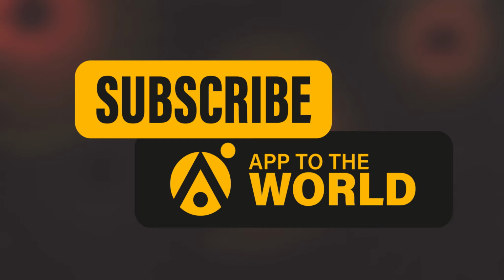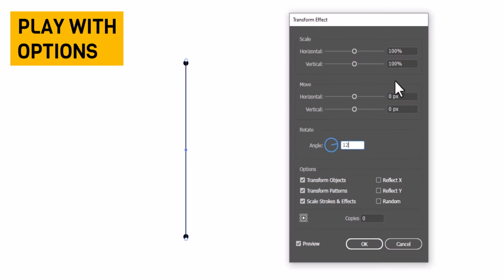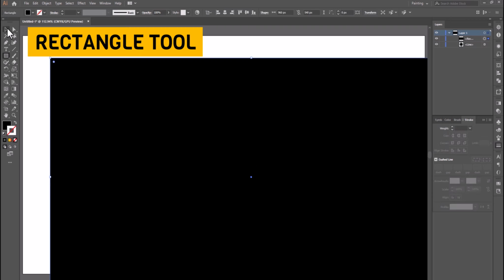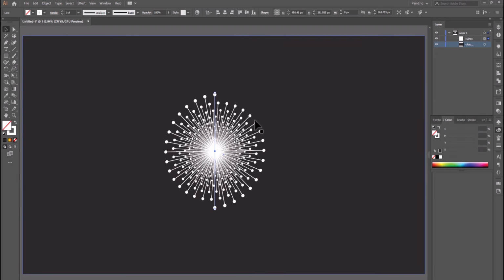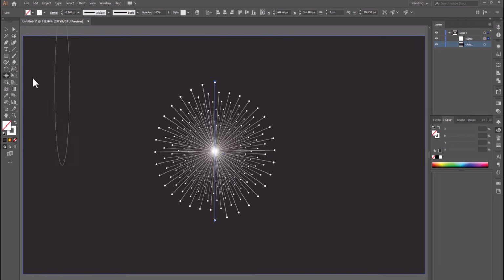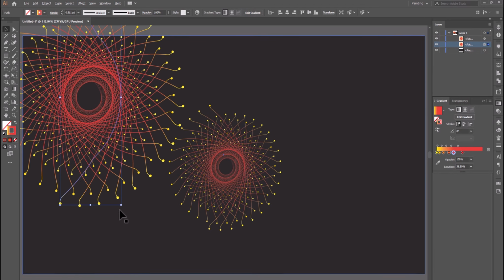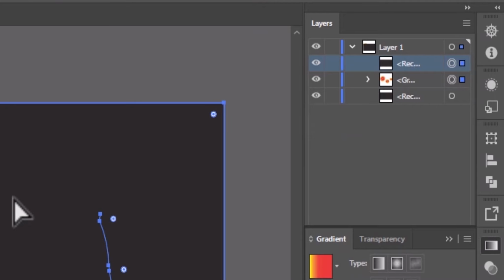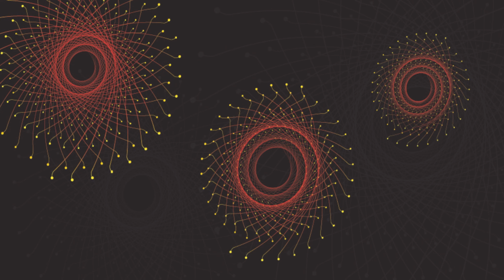Adobe Illustrator Tutorials | GRAPHIC DESIGN | Beginner | App To The World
Hello and Welcome to Adobe Illustrator Course for Graphics Design . In this video you will learn basics of Adobe Illustrator, I will be teaching basic workspace and create simple pattern.
Getting started with Adobe Illustrator can be a little bit challenging. There are so many things to learn, so many tools, panels and options. In this Illustrator tutorial for beginners, I'll guide you on the basics of the software in just 3 minutes, so you can start creating wonderful things right away. In this tutorial we will learn Bloat Tool in illustrator, Masking in Illustrator, shortcuts of illustrator etc.